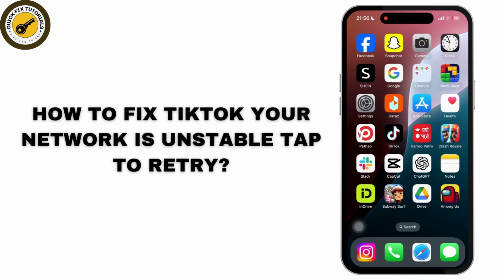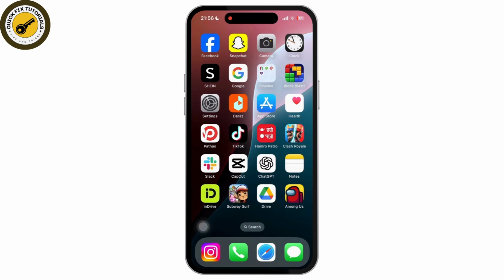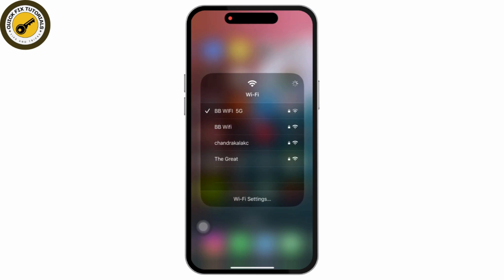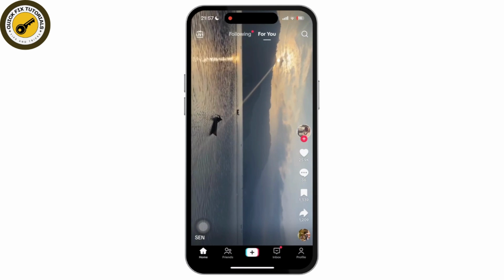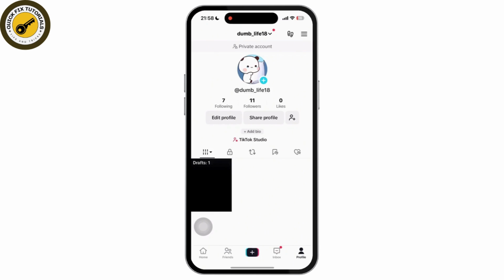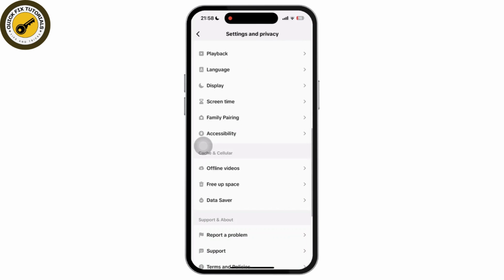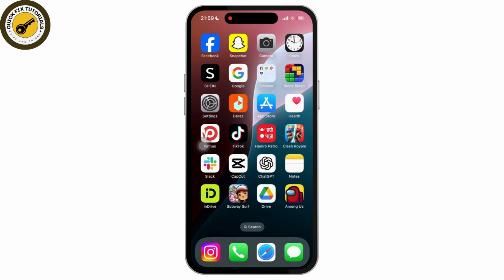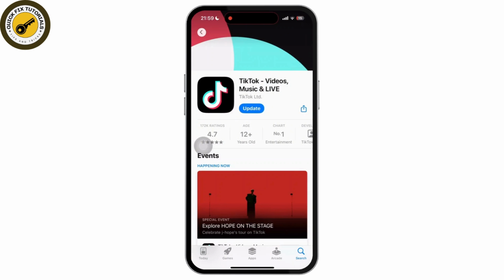How to Fix TikTok your Network is Unstable Tap to Retry | Fixing TikTok Network Issue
How to Fix TikTok "Your Network is Unstable, Tap to Retry" (2025)!
Struggling with the "Your network is unstable, tap to retry" error on TikTok? This video will guide you through the steps to fix this common issue and get you back to watching and creating videos. Whether you're asking, "Why is my TikTok saying network is unstable?" or need help troubleshooting your connection, this tutorial has you covered. Learn how to resolve network issues and improve your TikTok experience. Watch now to fix the error and enjoy seamless browsing on TikTok today!

Timestamps:

00:00 How to Fix TikTok "Your Network is Unstable, Tap to Retry"
00:10 Why Does TikTok Say Network is Unstable?